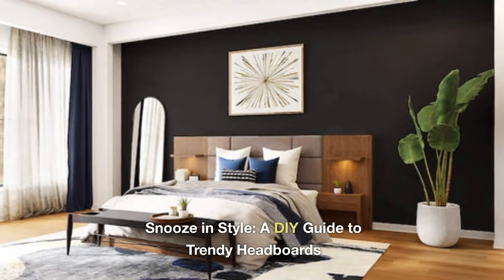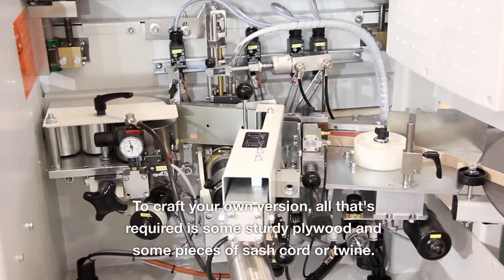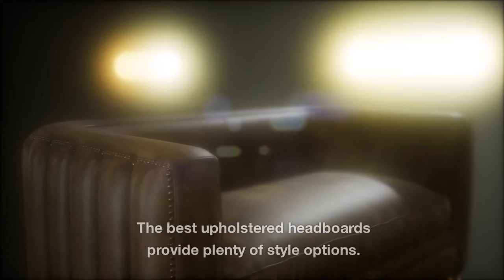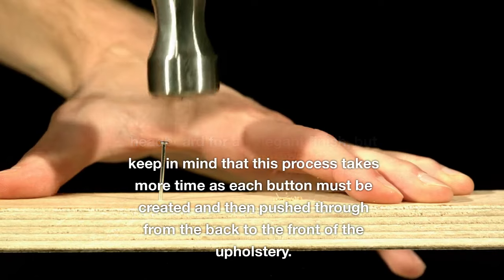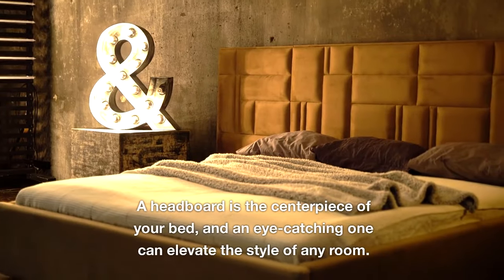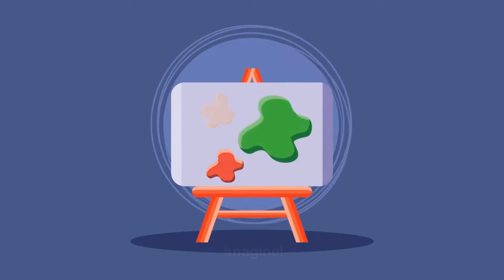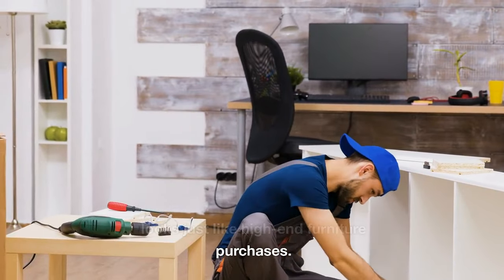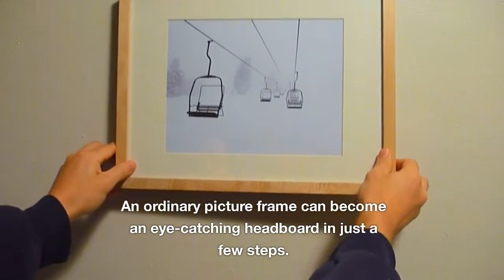Snooze in Style: A DIY Guide to Trendy Headboards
Transform your bedroom into a stylish sanctuary with our DIY guide to creating trendy headboards! In this video, we’ll explore innovative headboard ideas that not only enhance your bed frame style but also serve as stunning decorative accents in your space. Whether you’re looking for rustic headboards or modern decor inspirations, our easy-to-follow DIY plans cater to all skill levels.

Join us as we dive into various woodworking projects that will help you upcycle furniture and breathe new life into your bedroom decor. From crafting unique headboards to revitalizing your furnishings, this guide is perfect for anyone looking to embark on a bedroom makeover. Discover the latest interior trends and learn how to implement stylish furnishings that reflect your personality.

Don’t miss out on these exciting DIY home decor ideas that will elevate your space and make your snooze time even more stylish! Grab your tools and let’s get started on revamping your bedroom with a beautiful, custom headboard!

for complete DIY Projects and DIY Plans